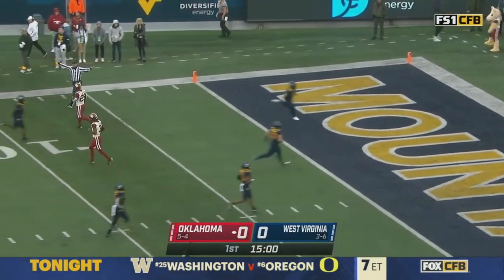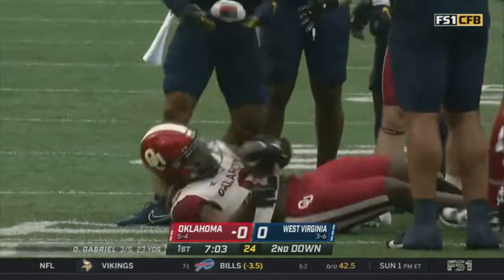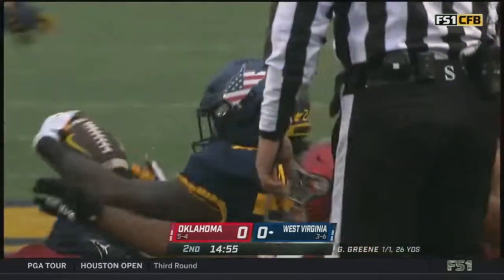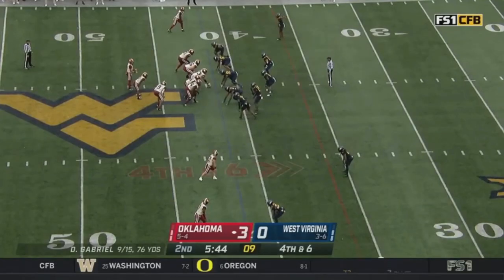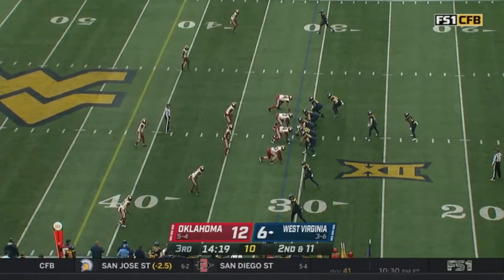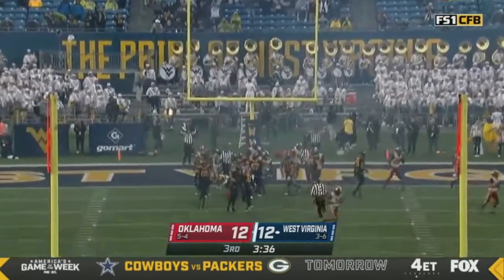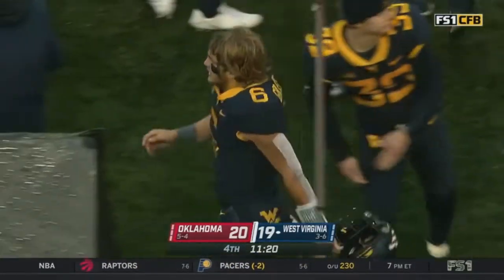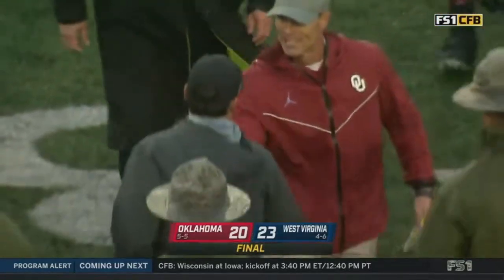Oklahoma vs West Virginia in 35 minutes gameplay only